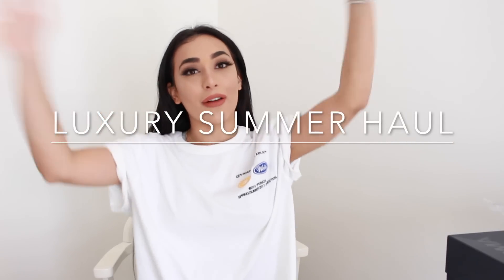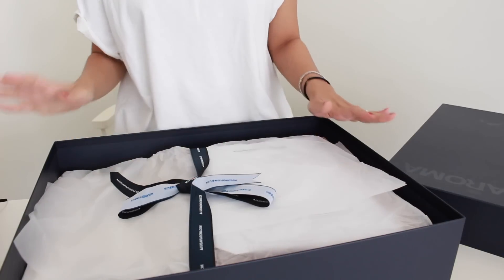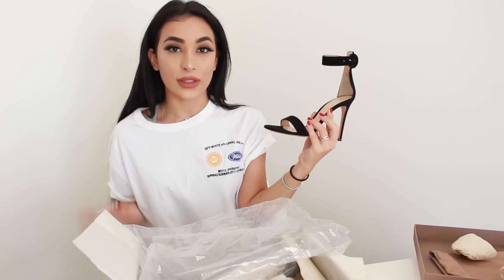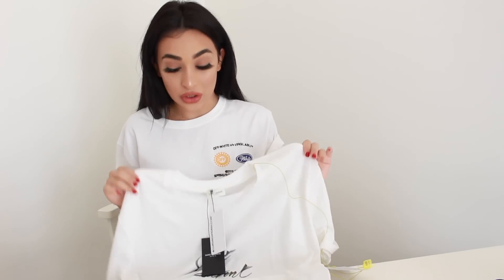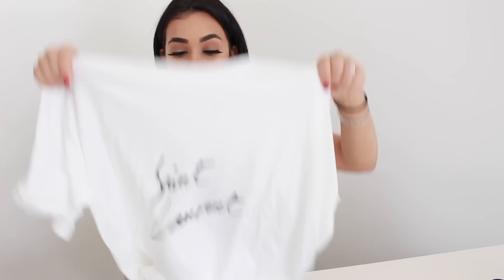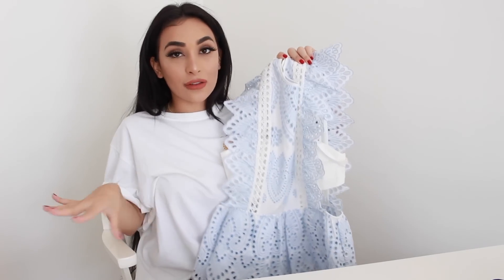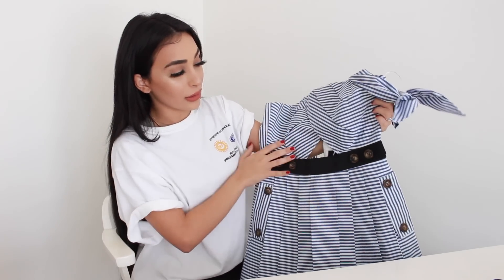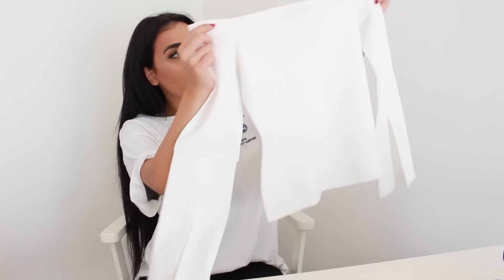LUXURY SUMMER HAUL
Check out what I bought this week - I ended up buying stuff from the menswear section this time.

// SHOP THE ITEMS MENTIONED

// SHOP BRANDS ON SALE!

FACEBOOK.com/PintsizedFashionista

LAILLI
Instagram & Twitter @LailliMirza

ALIZEY
Instagram & Twitter @AlizeyMirza